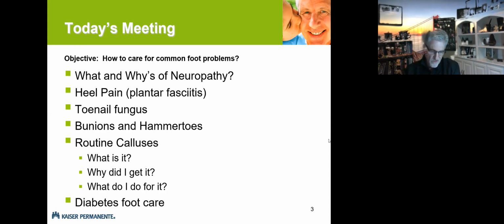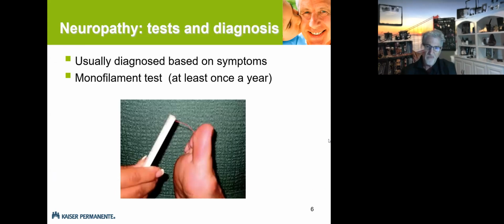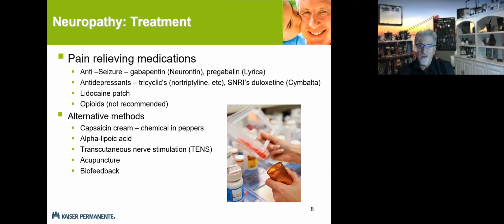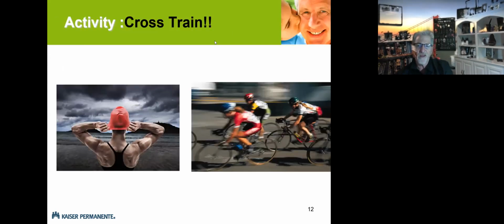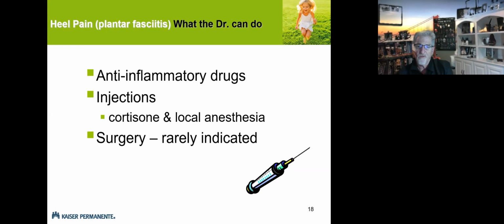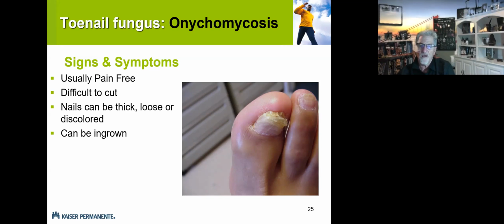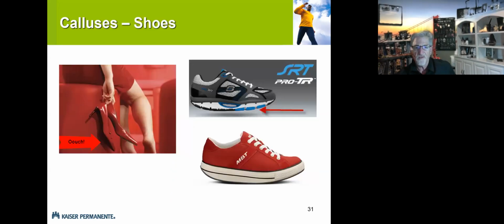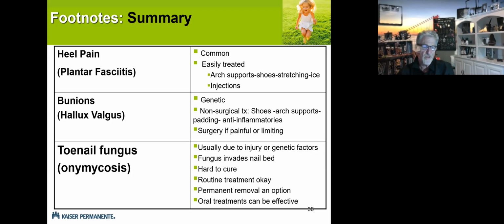Be Sweet to Your Feet: Foot Care and Neuropathy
Proper foot care is essential for all people, and especially those with diabetes. Learn how to care for your feet to avoid complications and treat wounds. (Craig Wargon, DPM) - TCOYD Virtual Diabetes Conference and Health Fair 2020